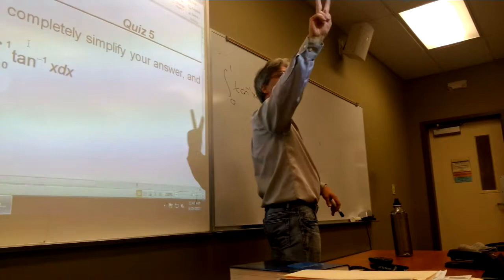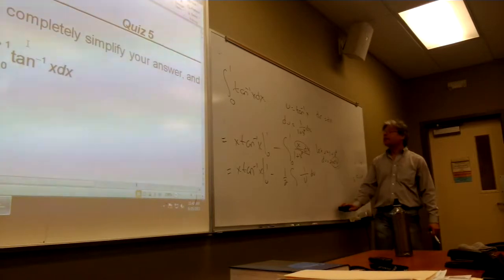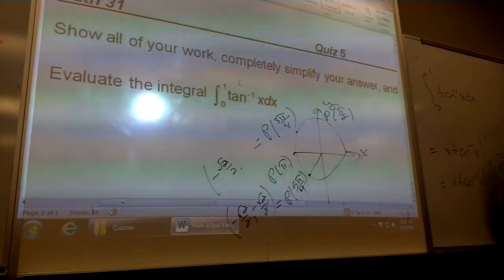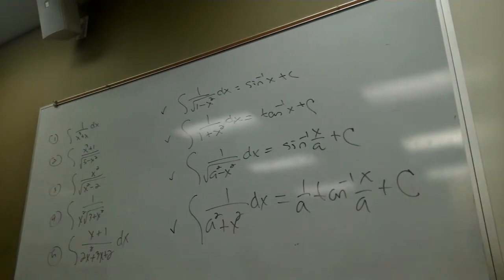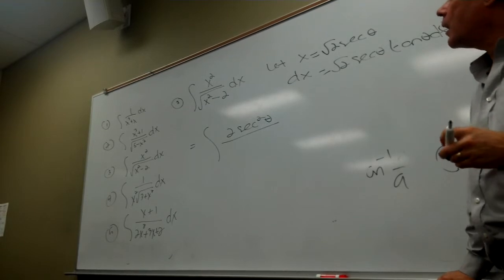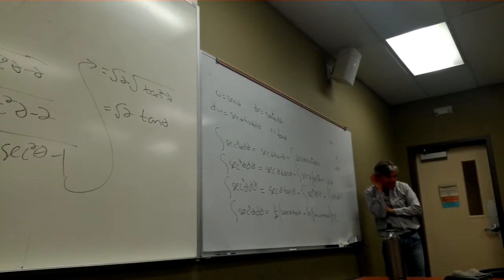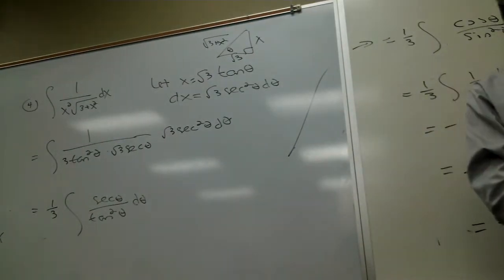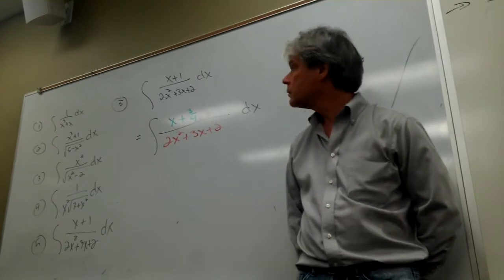math 31 7 3 part 1